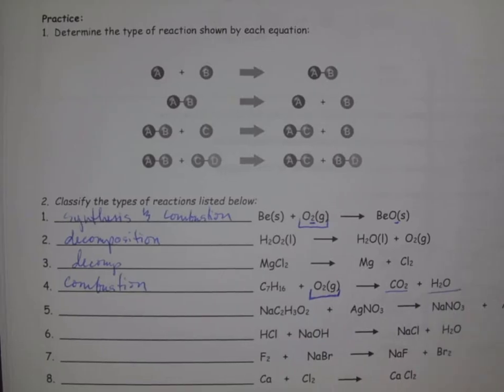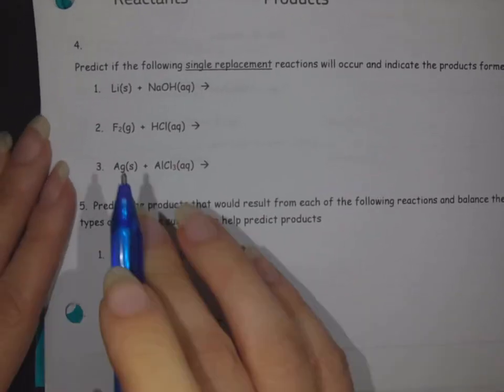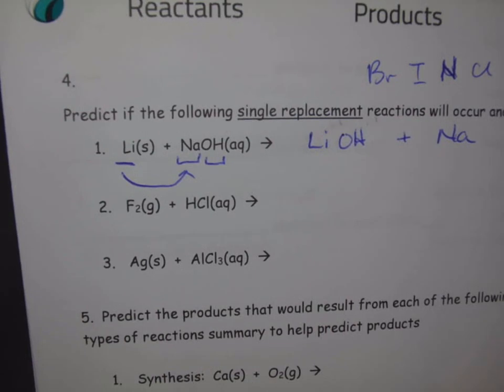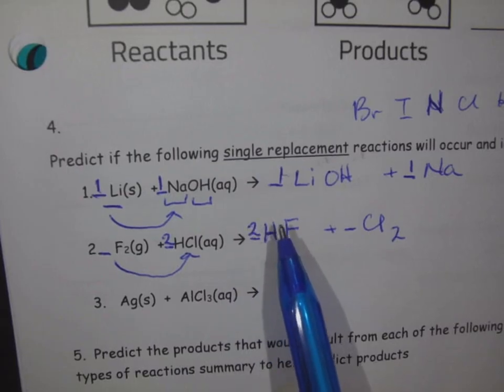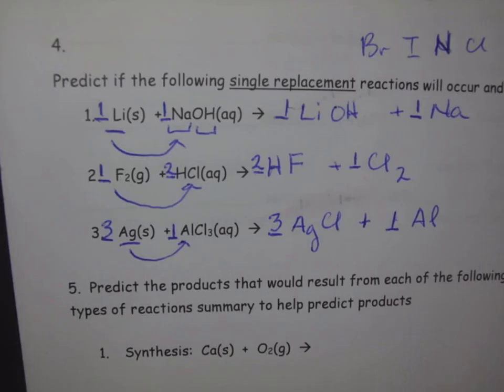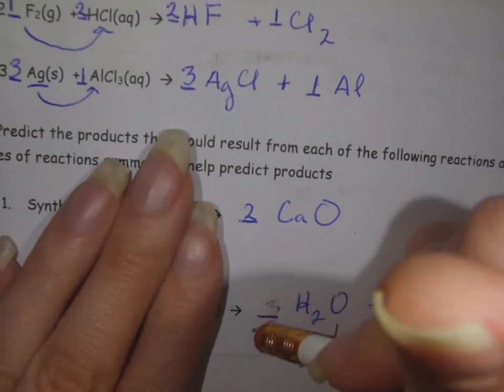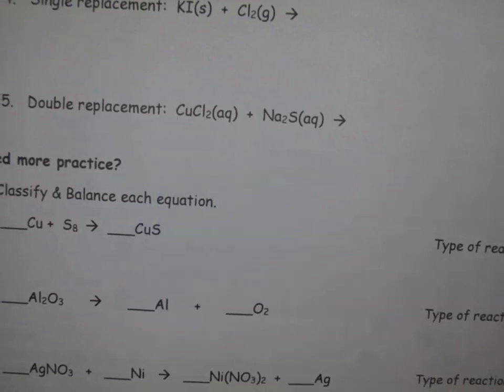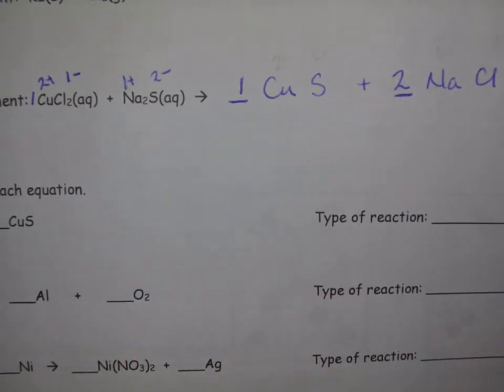Unit 9 LT 2 Review